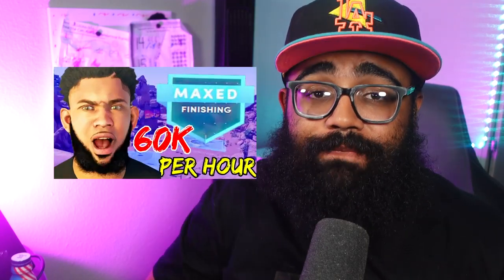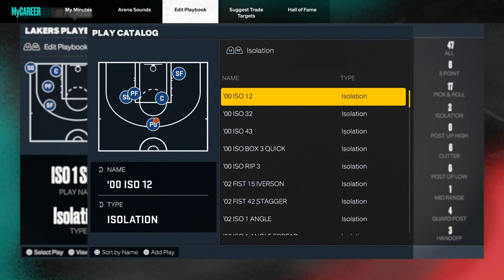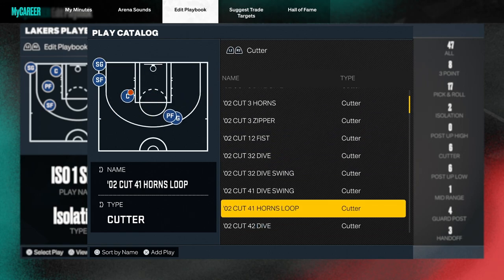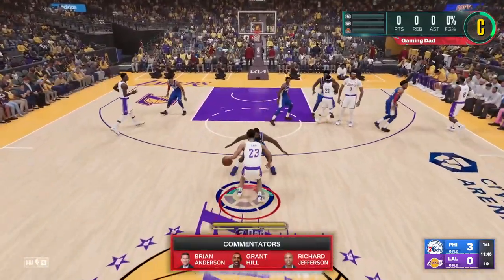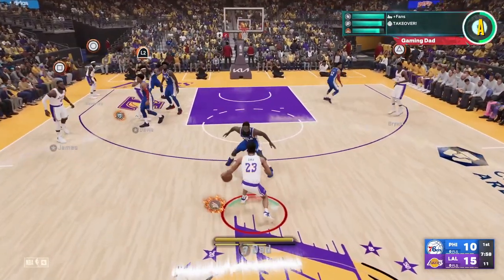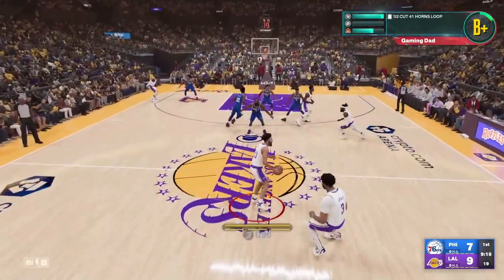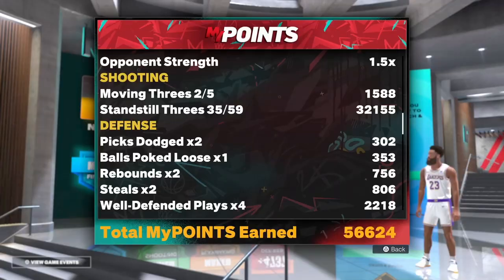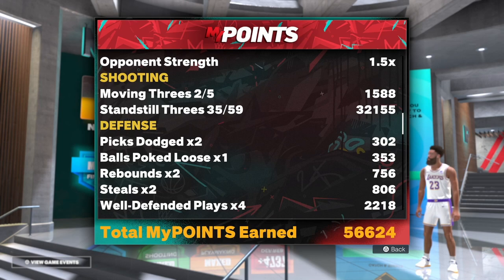NBA 2k23 New Best Shooting Badge Method! Wide Open 3's Everytime! No Stepbacks 35k per game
in this video i show you the new best play to run in nba 2k23 to get wide open jumpshots to get your shooting badges the fastest

💬 Any questions?